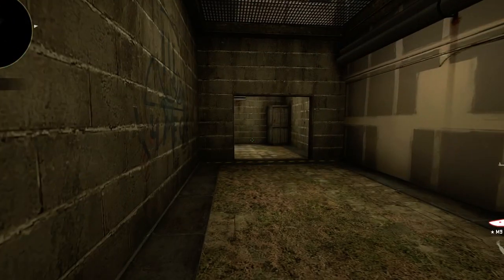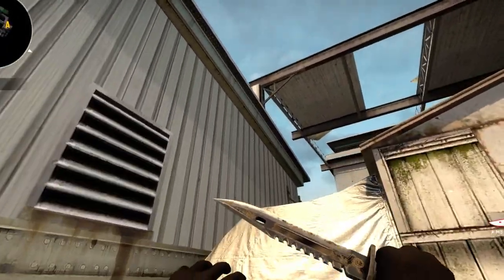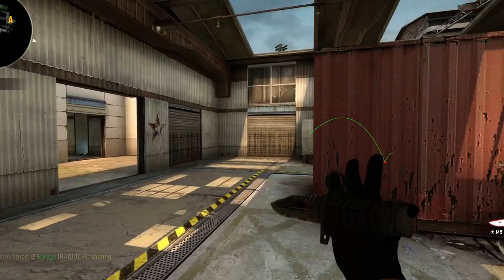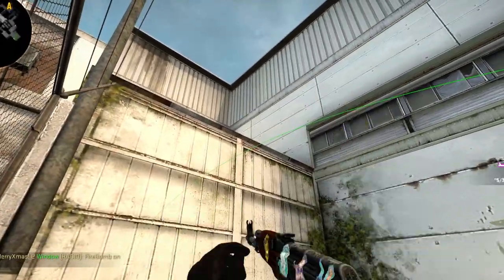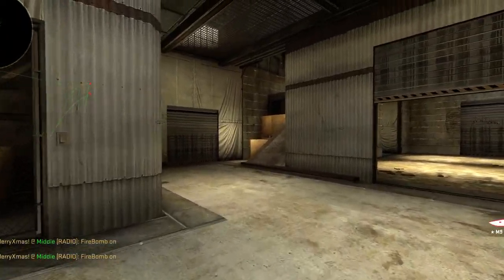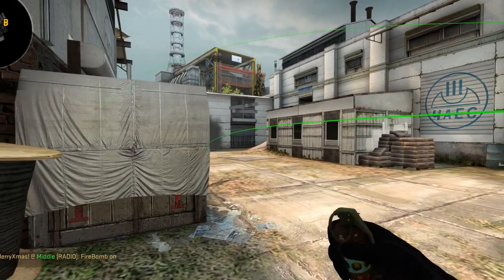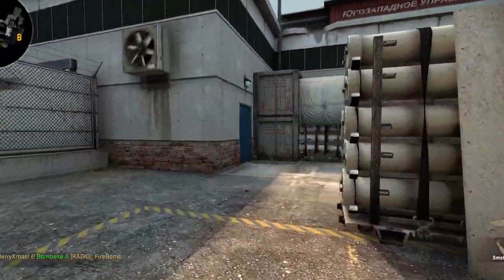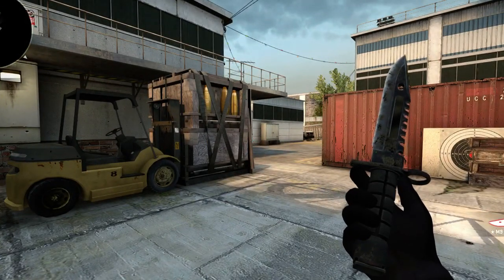de_cache Tips and Tricks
Thanks for stopping by for the video today guys!